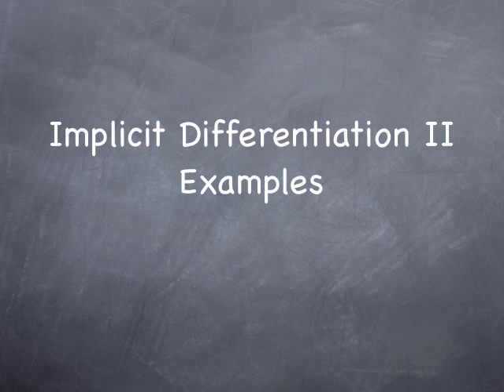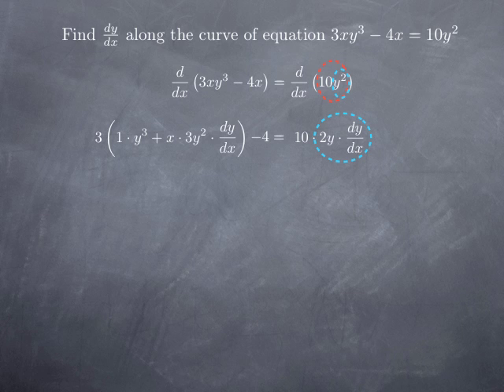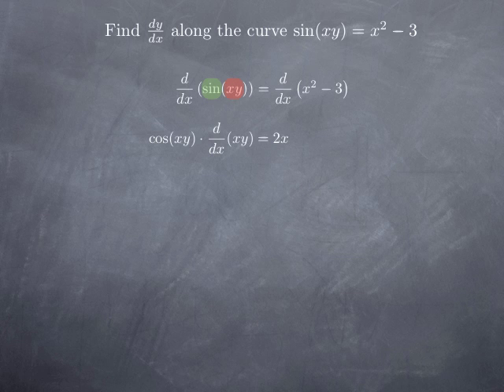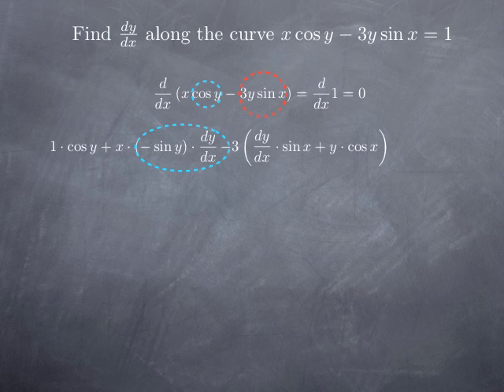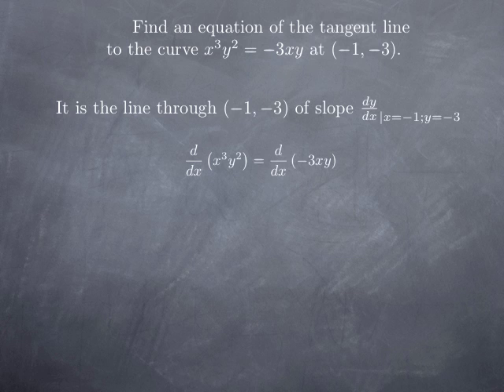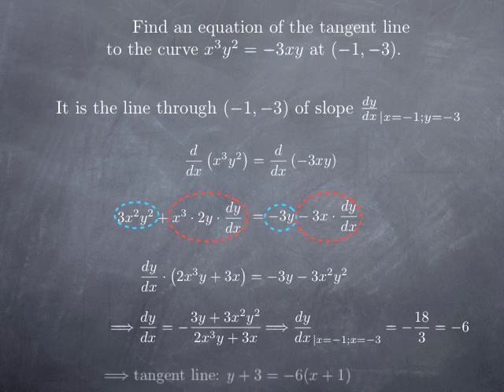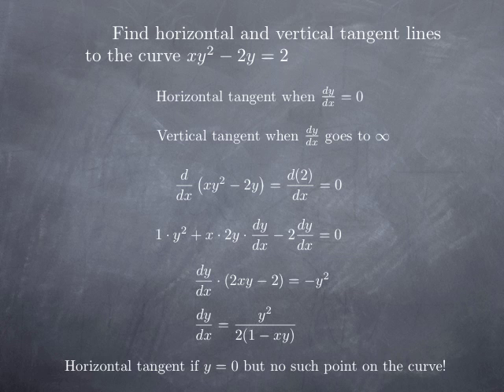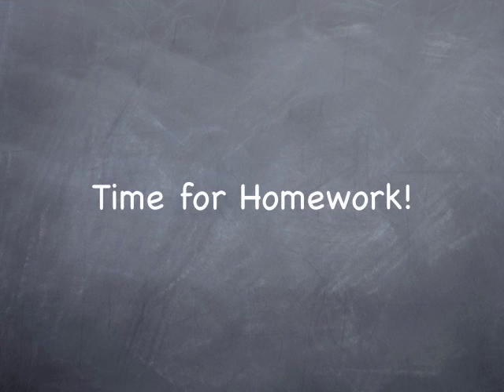M6-2: implicit differentiation (II)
we examine more examples of calculating rates of change, in particular slopes of tangent lines, using implicit differentiation